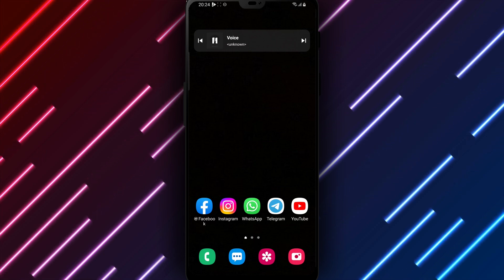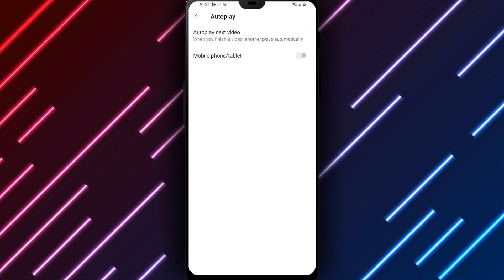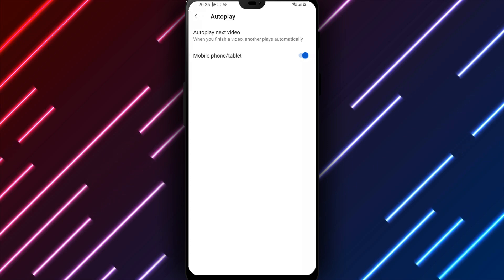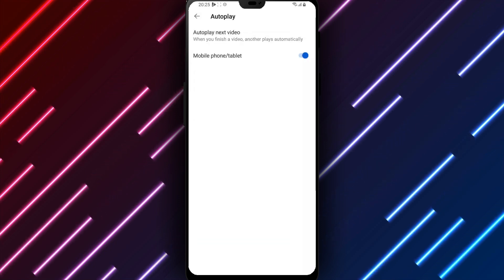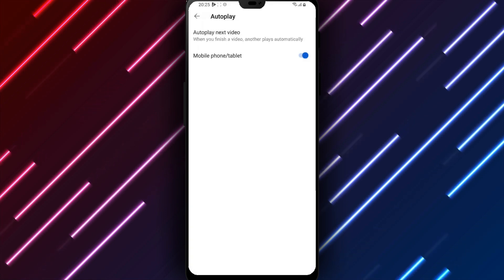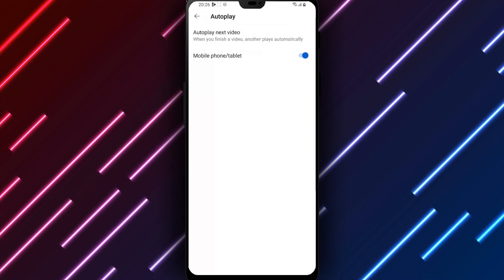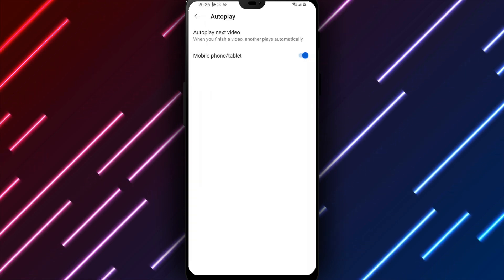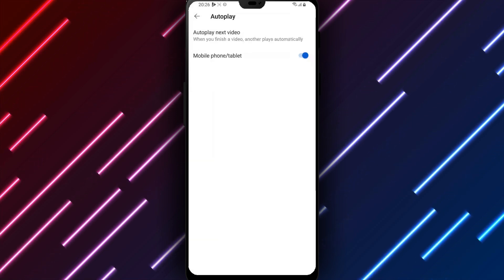How To Enable Autoplay Video On YouTube For Android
Are you tired of manually selecting the next video to watch on YouTube for Android? In this tutorial, we will show you how to enable autoplay video on YouTube for Android.

By turning on this feature, the next video in the playlist will automatically play after the current video ends. Here are the steps to enable autoplay video on YouTube for Android:
1. Open the YouTube app on your Android device.
2. Tap on your profile picture in the top right corner.
3. Select "Settings" from the drop-down menu.
4. Tap on "Autoplay" in the General section.
5. Toggle on the "Autoplay next video" option.
6. Optionally, toggle on the "Autoplay on Home" option if you want videos to automatically play when browsing the YouTube homepage.
7. Tap on "Save" to apply the changes.

We'll walk you through the steps, so you can easily enable autoplay video and have a seamless viewing experience on YouTube for Android.